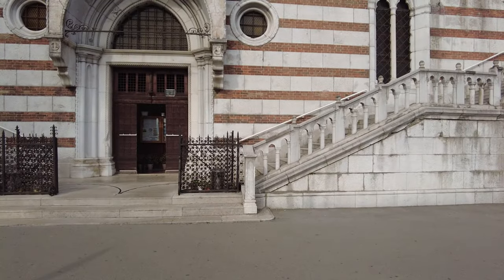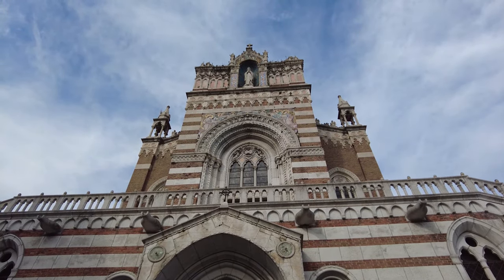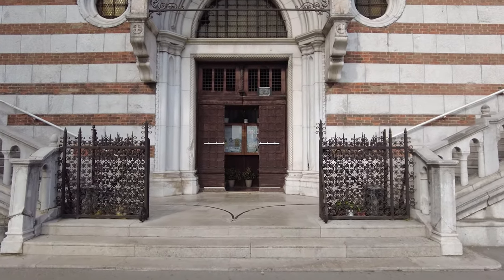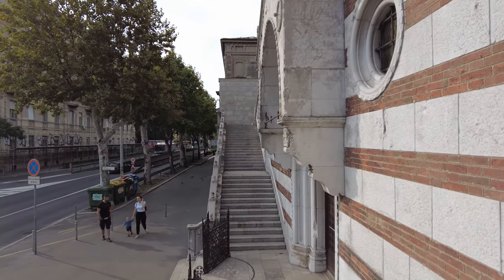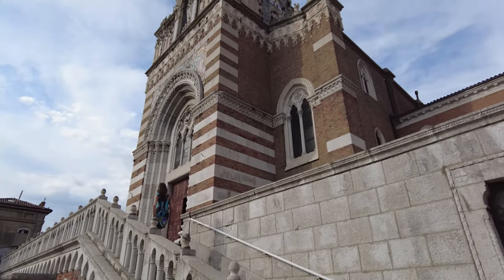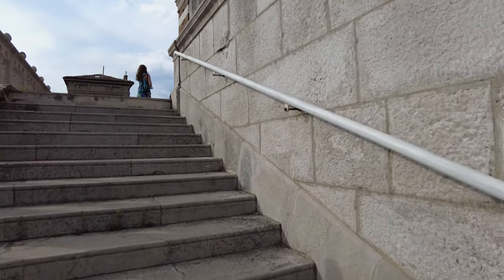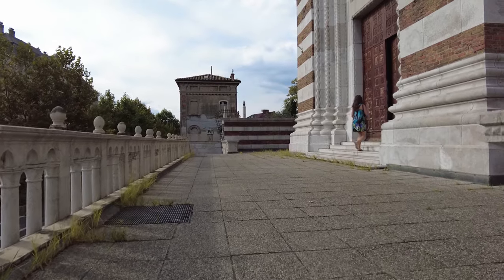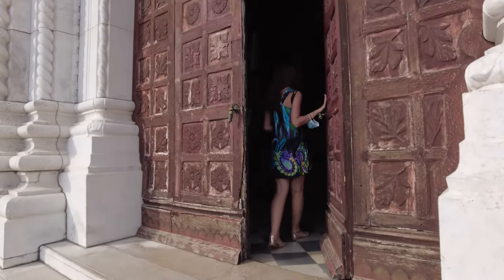Inside the Capuchin church in Rijeka 🇭🇷